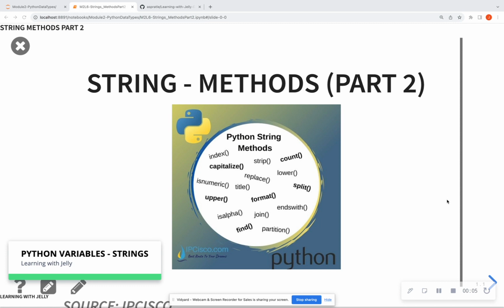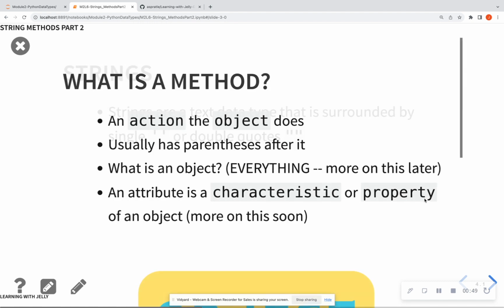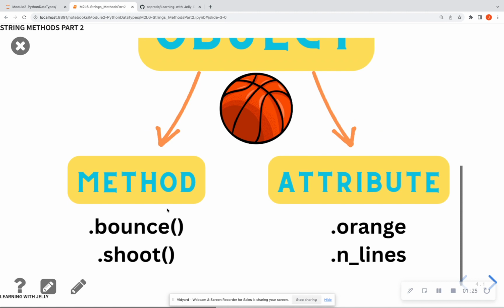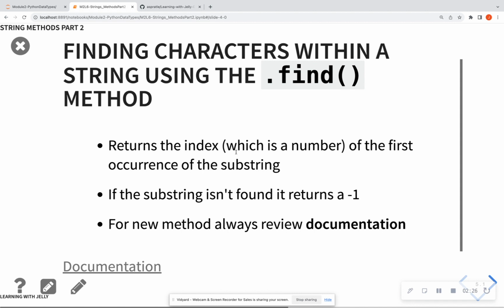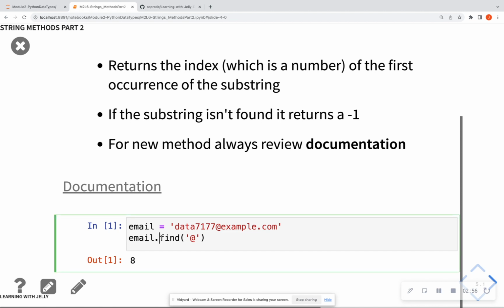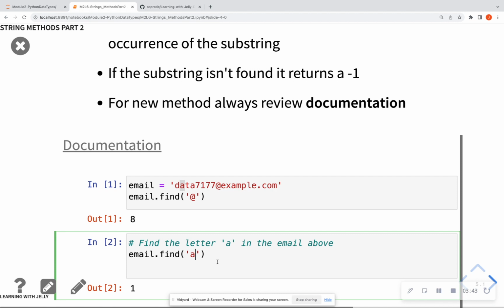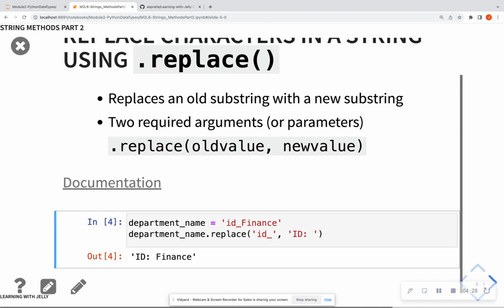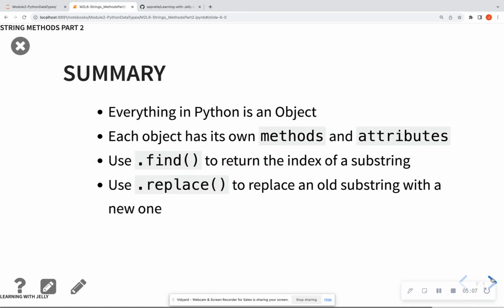Data Analyst for Beginners Lesson 2.6 - String Methods in Python (Part 2)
String methods are 'actions' or 'transformations' you can do on strings.  This is part 2 to discuss how to find certain letters or words in a string (substrings) and how to replace text characters with new characters using .find() and .replace() in Python.  Remember methods end with parentheses.